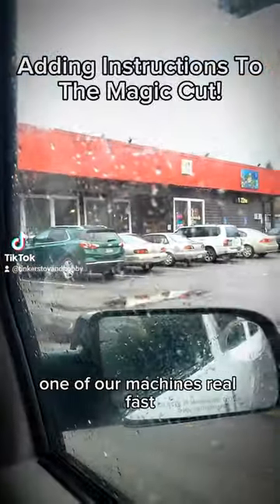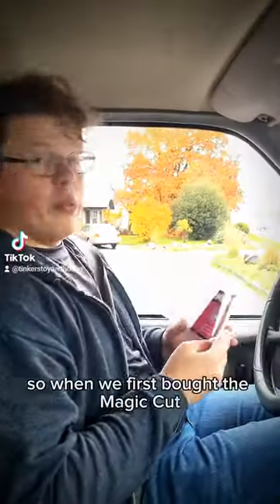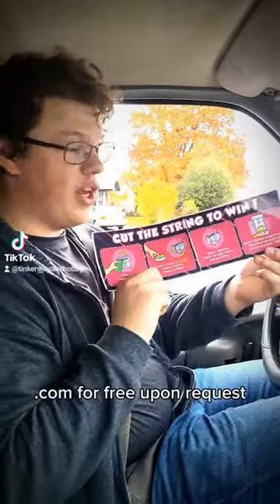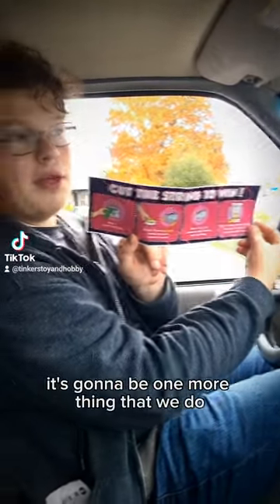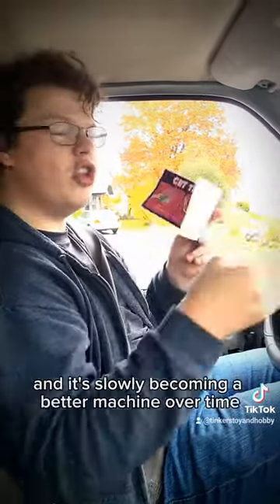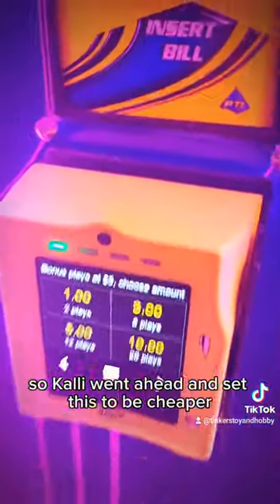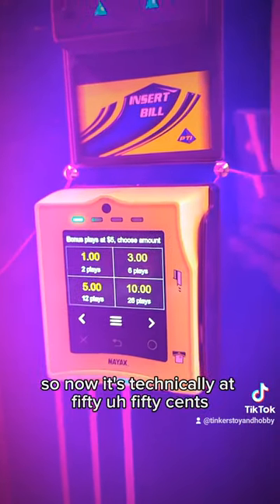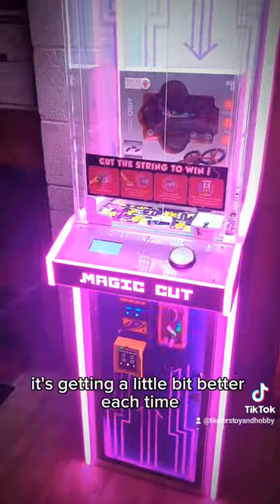THIS JUST IN — Magic Cut Mini instructions! ✨